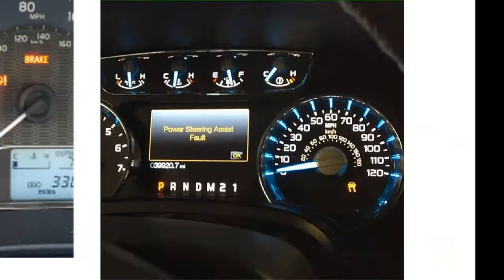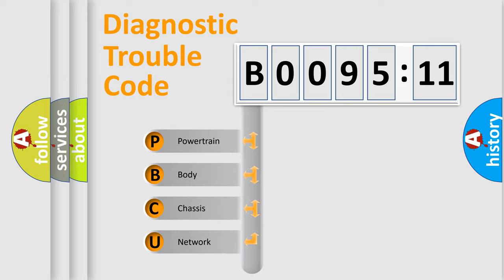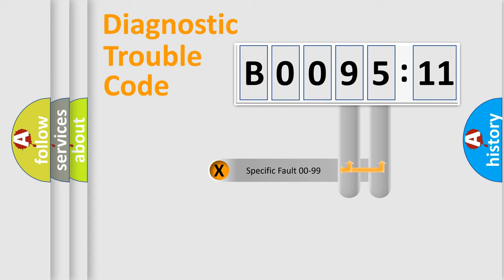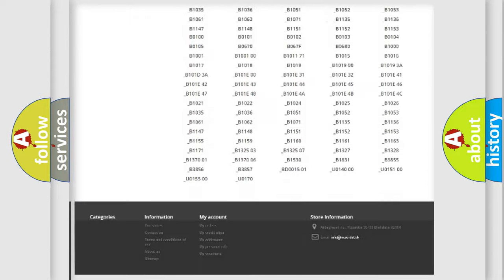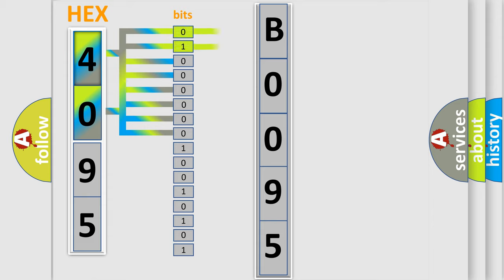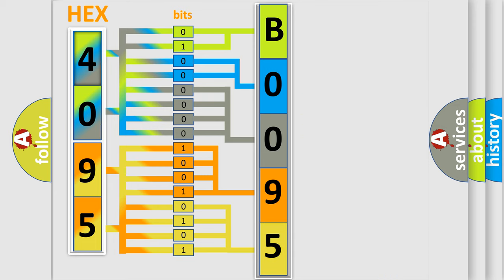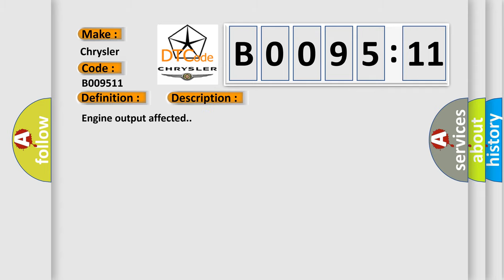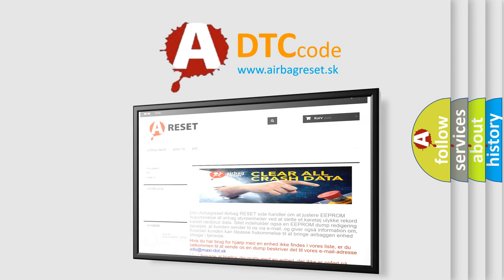DTC Chrysler B0095-11 Short Explanation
Contents:
0:21 Basic DTC analysis according to OBD2 protocol standard.
1:48 Insight into programming
2:58 A diagnostically understandable description of the Diagnostic Trouble Code
3:05 Basic error definition

Make:
Chrysler
Code:
B0095 11
Definition:
Camshaft Intake Solenoid Circuit
Description:
Engine output affected.
Cause:
Circuit and connectors: - short circuit to positiveRight camshaft intake solenoid
Failure Type: